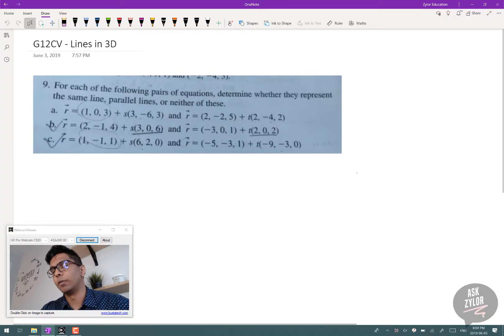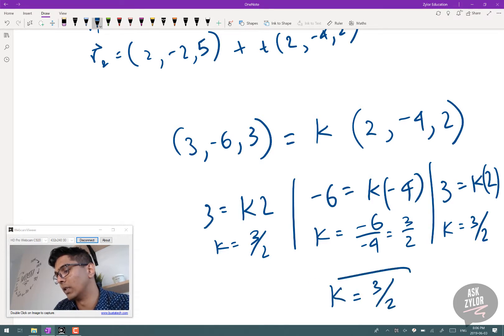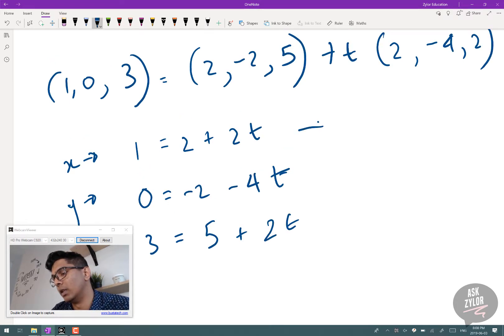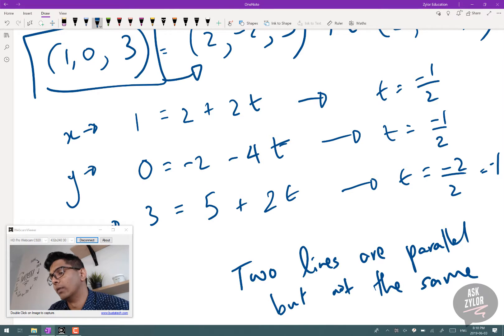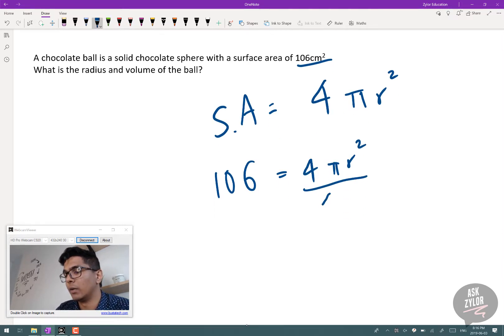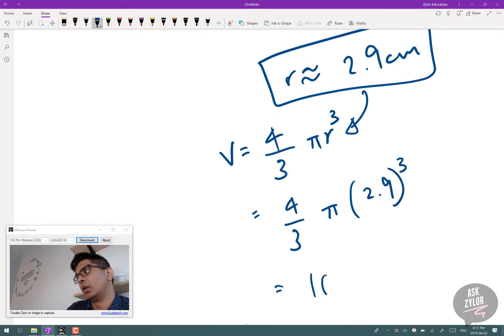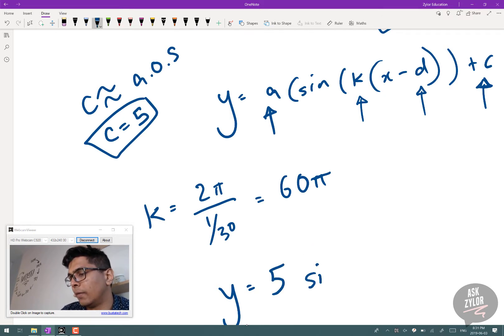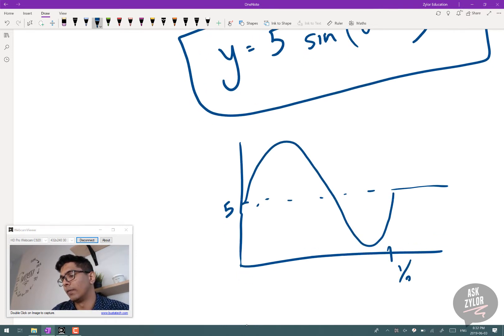[June 3] Ask Zylor - Instagram Live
00:00:10 Question 1 -G12CV, Are two lines parallel, coincident, neither
00:05:39  Question 2 - G11F. Linear Quadratic Equations
00:09:09 Question 3 -  Elementary, perimeter of parallelogram
00:10:12 Question 4 - Elementary, Surface Area and Volume
00:11:58 Question 5 - G11F, Sequences and Series
00:15:24 Question 6 - G12CV, Area of parallelogram
00:20:46 Question 7 - G12AF, Sinusoidal functions
00:19:48 Question 8 - G10M, Solve the triangle (SOH CAH TOA)
00:25:32 Question 9 - G10M, Angle of elevation
00:26:56 Question 10 - G12CV, Find local max
-DM us your (high school) math questions and we'll answer them!
-Watch our weekly live sessions on Instagram